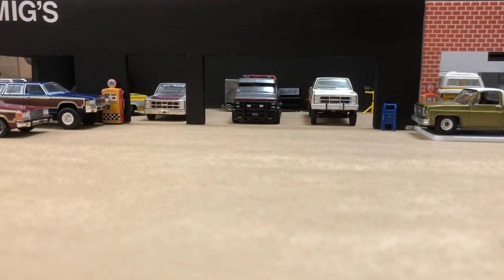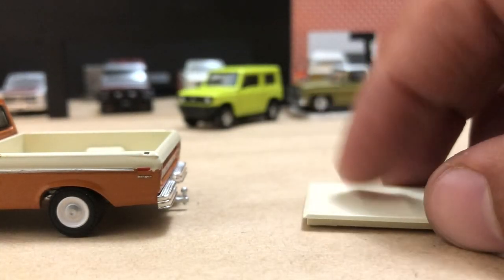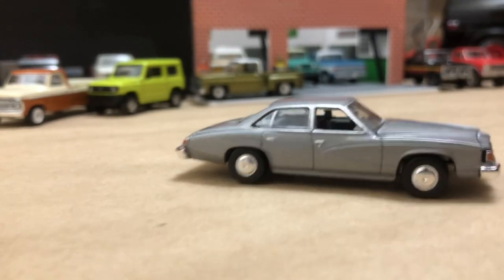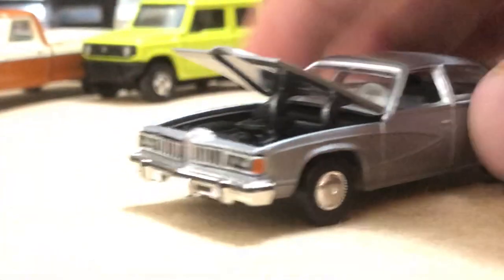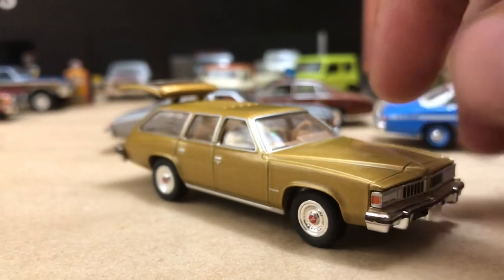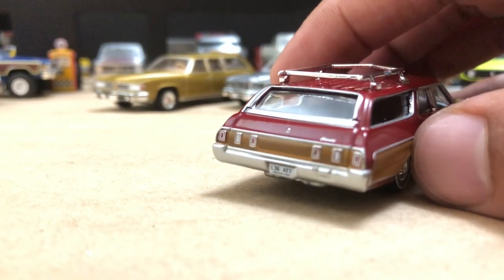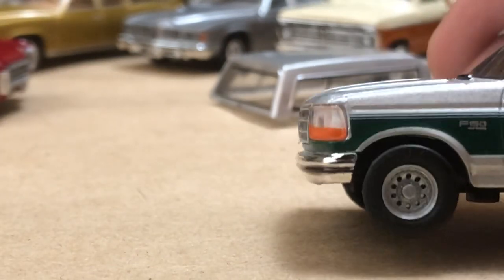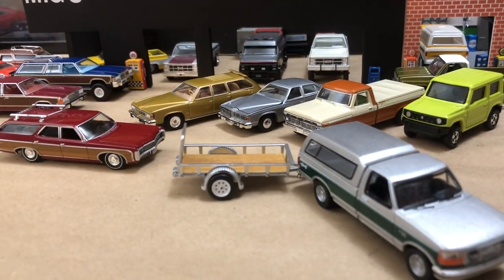Auto World & Greenlight! New 1996 Ford F-150 4X4 And 1977 Pontiac LeMans Safari! 1:64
New castings from Greenlight Collectibles the '96 Ford F-150 4X4  with bed cap and ‘77 LeMans Safari Wagon with Utility Trailer Hitch & Tow series 18! And I Finally get a Kingswood wagon!!! Let’s take a look!
Also a correction the Colonnade Buicks were Regals and Century’s not Skylarks🙂

Thank you to my viewers and subscribers for watching my channel!

Diecast vehicles looked at:
1996 Ford F-150 4x4 Greenlight Collectibles Blue Collar
1973 Ford F-100 Ranger longbed 2wd Greenlight
1977 Pontiac LeMans Safari Wagon with small Utility Trailer Greenlight
1977 Pontiac LeMans 4 door sedan Greenlight Hollywood A-Team by Greenlight
1969 Chevrolet Kingswood Estate Wagon Auto World True 1/64 Scale
Suzuki Jimny Micro SUV 4x4 Tomica